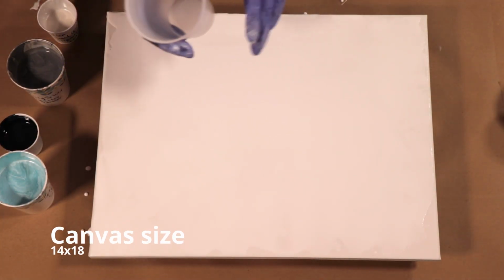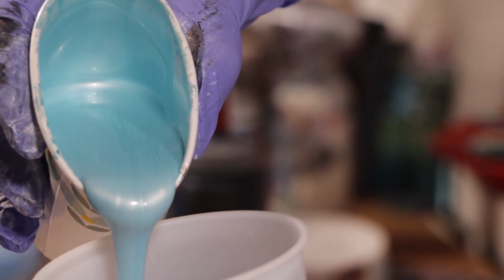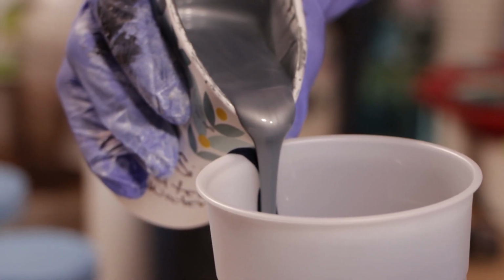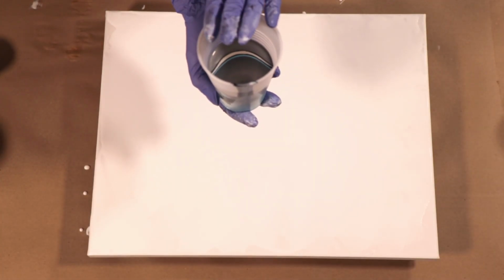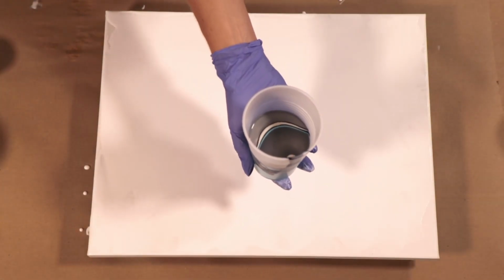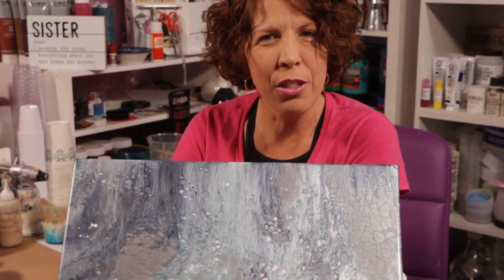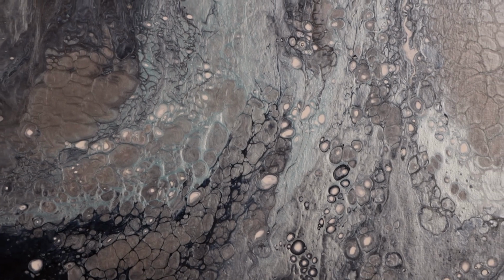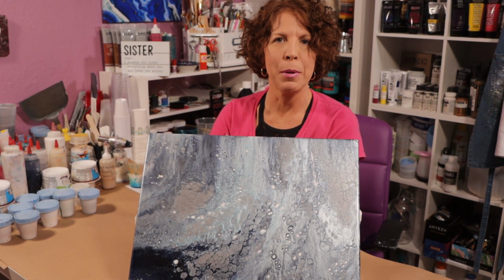(276) Metallic Flip and Drag Acrylic Pouring Technique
Today I am doing a Flip and Drag Acrylic Pouring Technique. This acrylic pour painting tutorial is intended to be an overview of the Flip and Drag Acrylic Pouring Technique. If you would like to learn more about acrylic pouring, discuss how to use this Flip and Drag Acrylic Pouring Technique, I go over each weeks videos every Sunday during my live stream. This is a perfect time to talk directly to me and discuss the acrylic painting and acrylic pouring techniques. I will also be doing a live acrylic pouring demonstration, which is always fun and exciting to see the results with you :) Come paint with me :) and hang out.

Please remember to like, subscribe, and share if you enjoyed the video :) and if ya didn’t, well you could push the thumbs down but I hear that every-time you thumbs down, a kitten dies. true story.

The products I am using today are:
SoHo Urban Artist Payne's Grey
FolkArt Sterling Silver, Ice Blue and White Pearl
Specimen Cups with Lids
Jumbo Natural Craft Sticks
Plastic Condiment Bottles
Plastic Squeeze Bottles with Yorker Red Cap
Plastic Beaker Set of 6
Powder-Free Nitrile Gloves
My paints are mixed with Liquitex pouring medium and water.